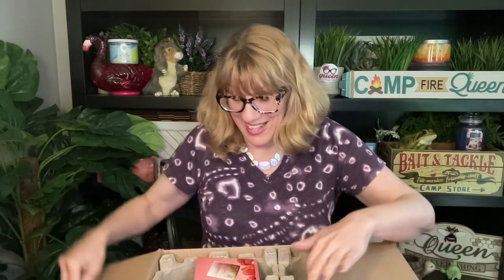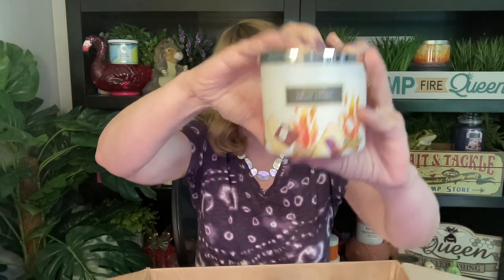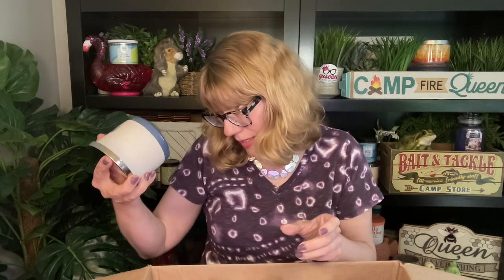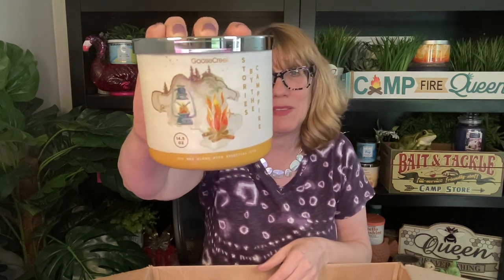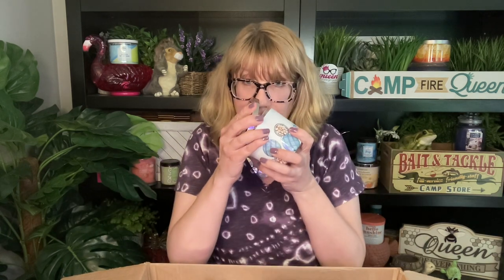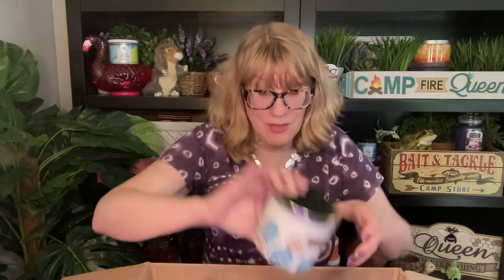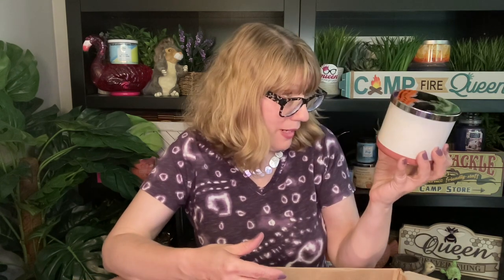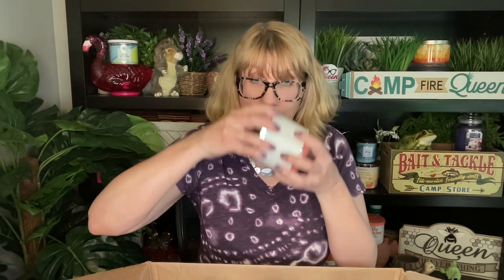GOOSE CREEK New Adventure Camping Collection Unboxing!